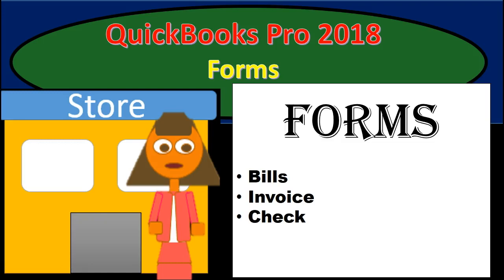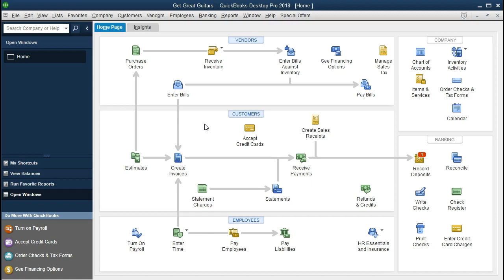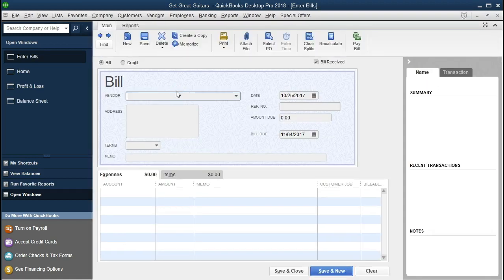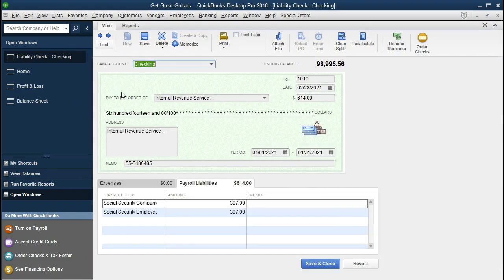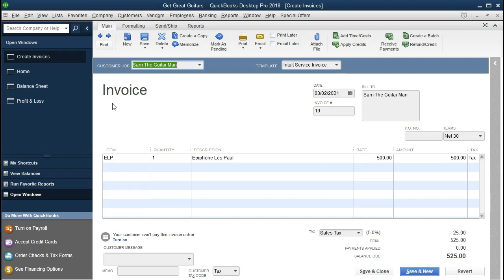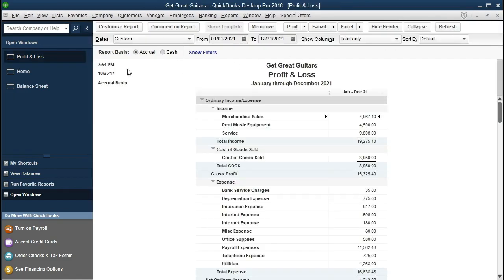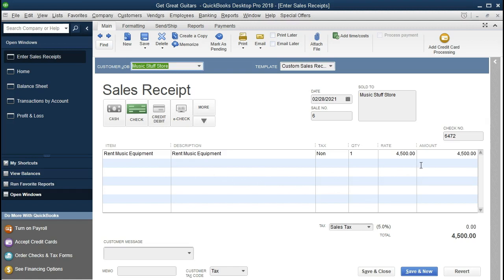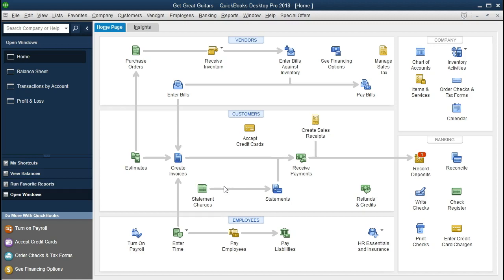QuickBooks Pro 2018 Forms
QuickBooks Pro 2018 Forms will cover the term form for QuickBooks 2018 and show how forms work to generate reports, including financial statements. Many of QuickBooks 2018 forms can be located on the home page. Forms are the driving factor for entering financial data into QuickBooks 2018. Form make date input easy but take some time to set up property, using QUickBooks 2018 lists and items. Forms include bills, invoice, and check. When these items are entered into the accounting software QuickBooks 2018 will use the information to create financial statements